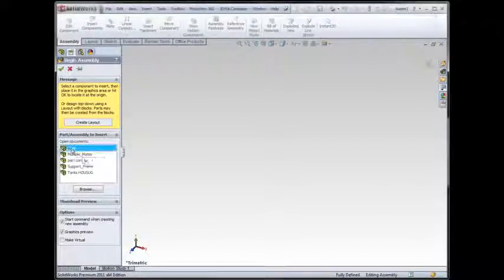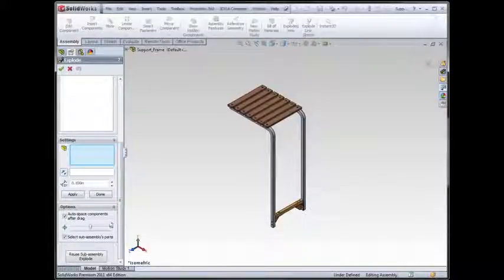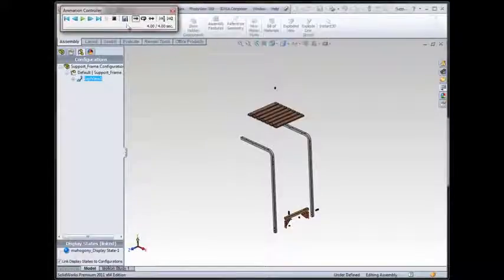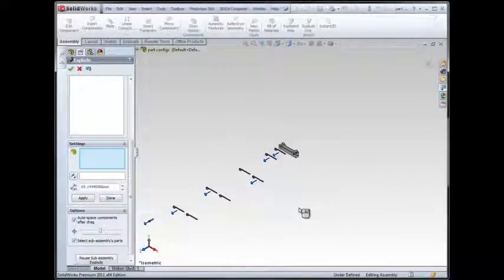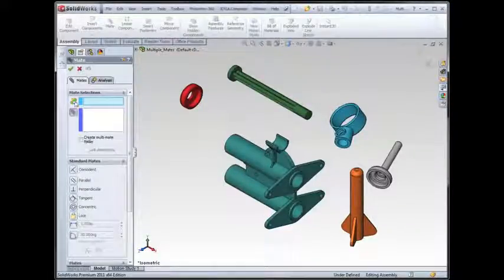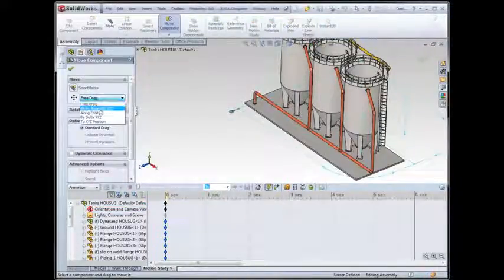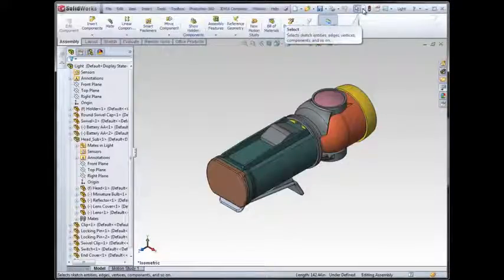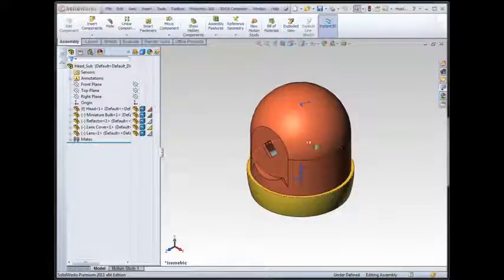SOLIDWORKS Assembly Tips